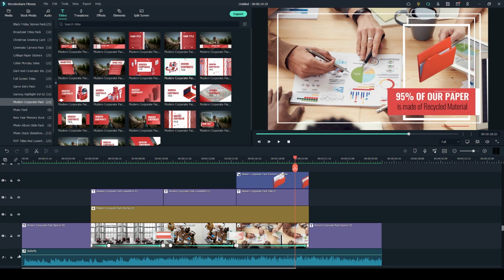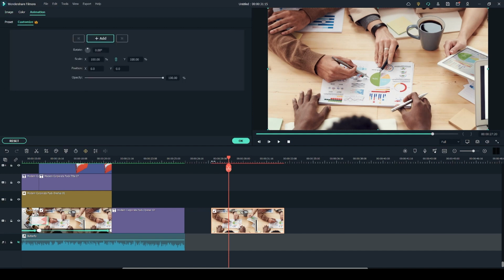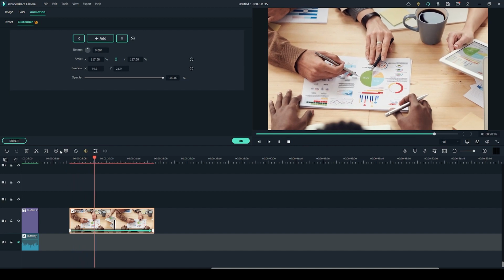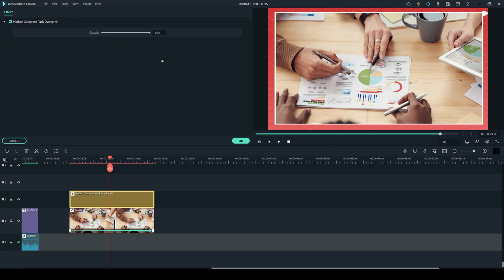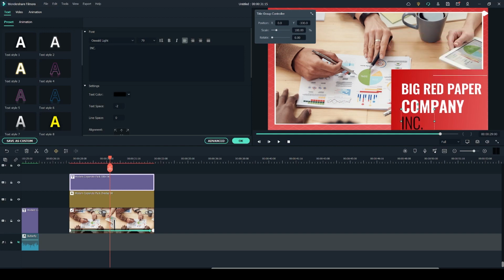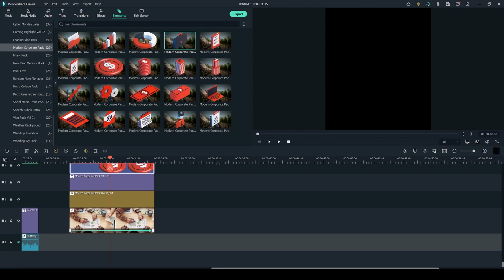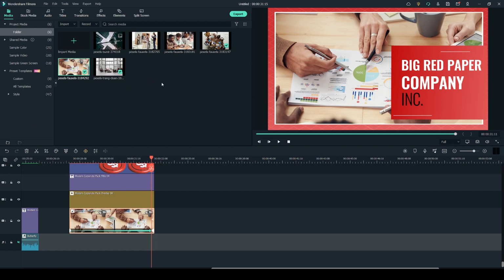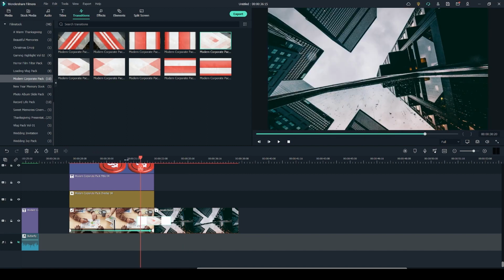Business Slideshow in Filmora | Filmora Templates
In this Filmora tutorial, we will show you how to make a business slideshow with Modern Corporate templates on Filmstock. We use this effect pack on Filmstock

Effect packs on Filmstock are designed and created exclusively for Wondershare Filmora.